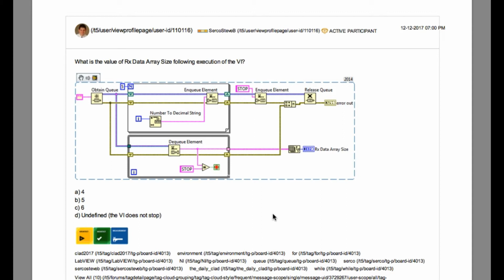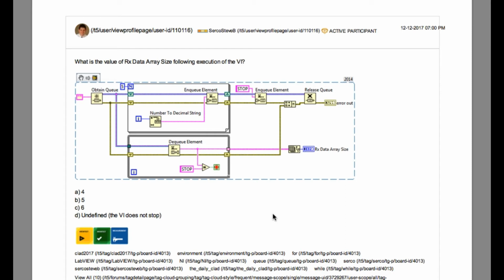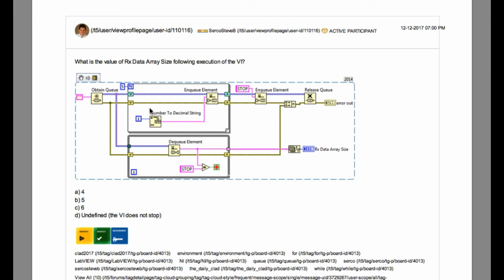LabVIEW CLAD 070 Queue Total No of Elements